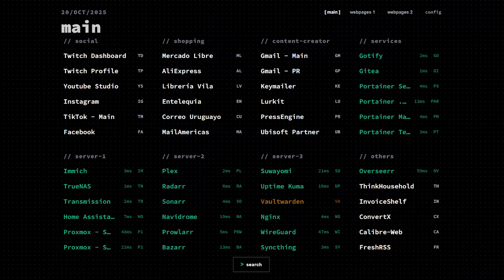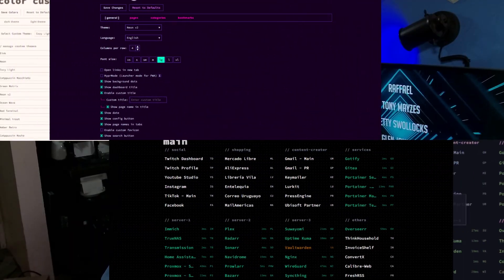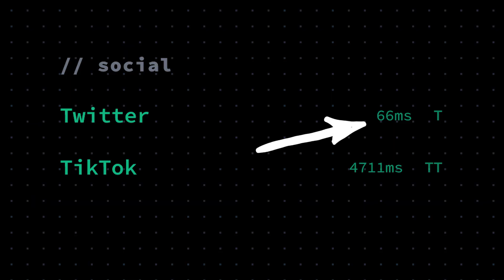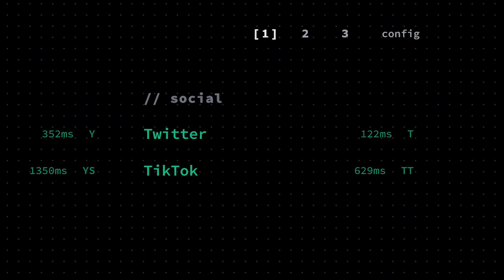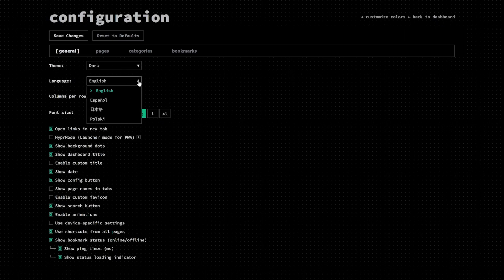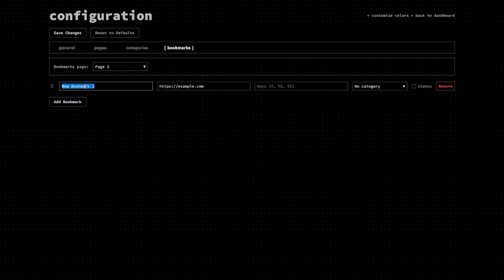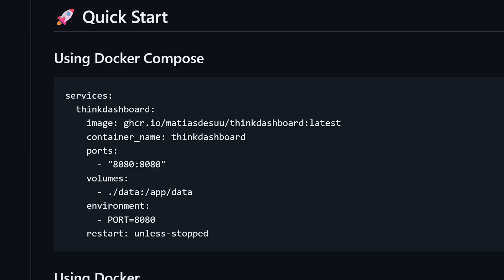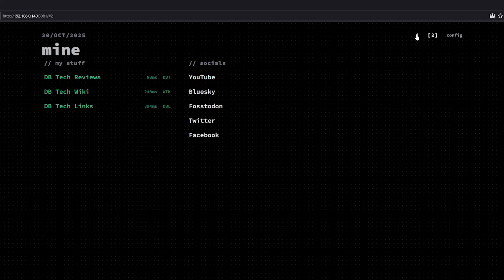ThinkDashboard: Minimalist Bookmark Manager You Can Deploy In Minutes!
Looking for a simple way to organize and manage your bookmarks? In this video, we dive into ThinkDashboard—a minimalist, self-hosted dashboard built for quick access, easy customization, and lightning-fast setup with Docker.

No YAML files, no SQL databases—just clean design and efficient functionality.

🖥️ Features Highlighted in the Video:
Minimalist, easy-to-use interface
Fast keyboard shortcuts for opening bookmarks
Custom categories and pages for perfect organization
Instant link status/responses (optional)
Configuration via browser—no text file editing!

🚀 Docker Installation Guide:
Learn how to deploy ThinkDashboard using Docker Compose in minutes! I’ll walk you through port mapping, persistent storage, and best practices for keeping your dashboard secure (including why you shouldn’t expose it to the internet without authentication).

🔒 Important Note:
ThinkDashboard currently offers no built-in authentication. For safety, keep it on your home network or put it behind a proxy if remote access is required.

📦 GitHub Repo and Support:
I am not the developer of ThinkDashboard. For troubleshooting, feature requests, or feedback about the dashboard itself, head over to the official repository:

Enjoyed this overview? Want to see other dashboards compared or need more Docker tips? Let me know!

🕐 Timestamps:
00:00 Intro
00:28 Disclaimer
01:17 Demonstration
04:46 Installation
06:17 Outro

Captions generated by WinWhisper